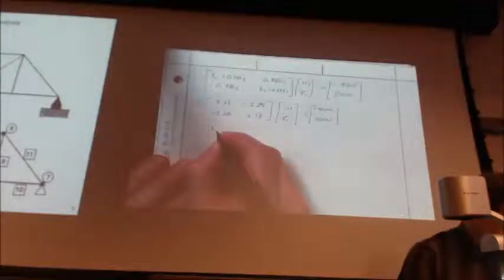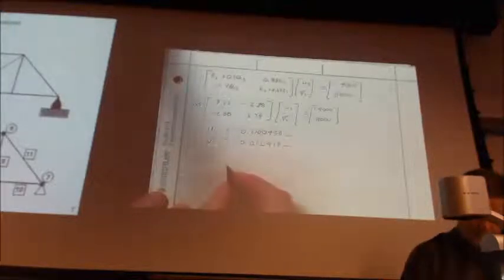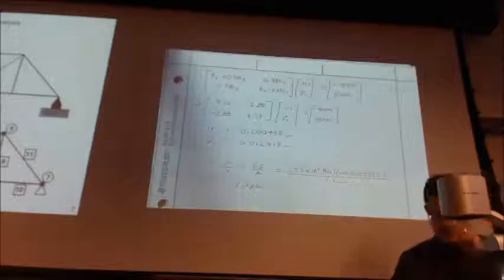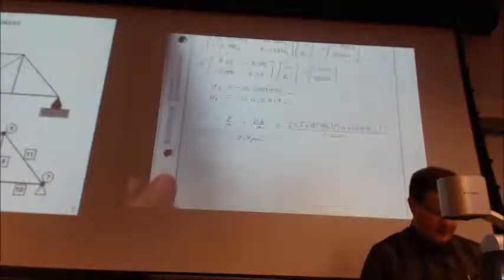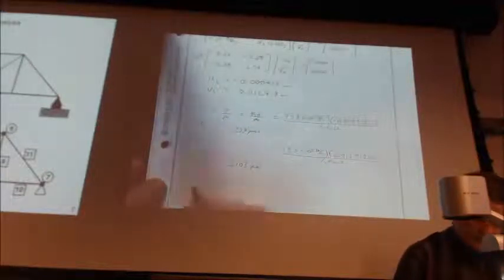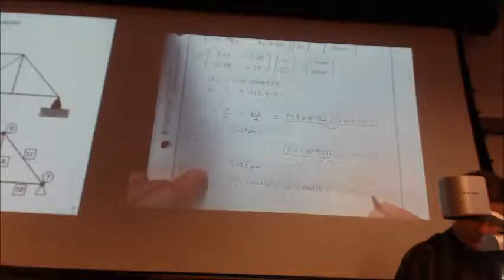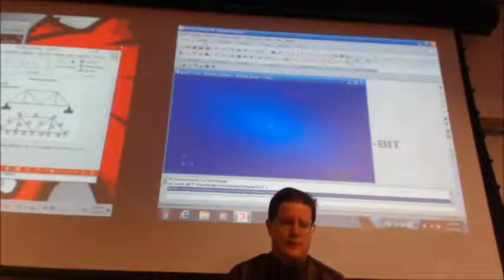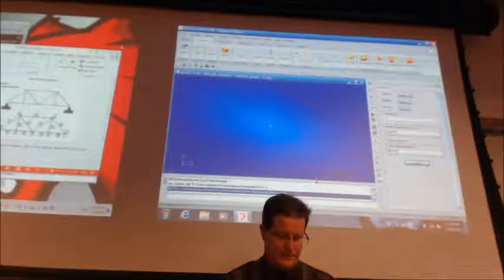MET420 1151 L03 Part D